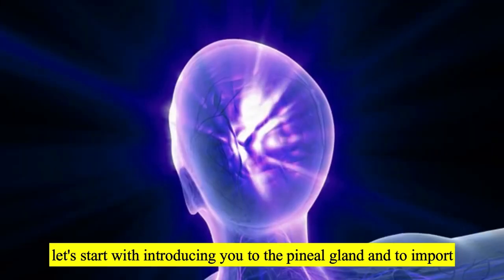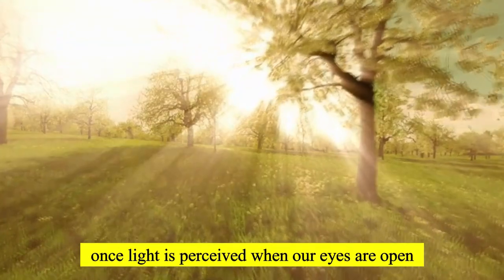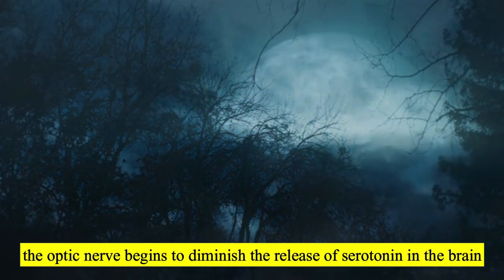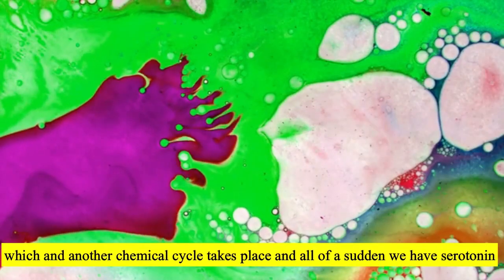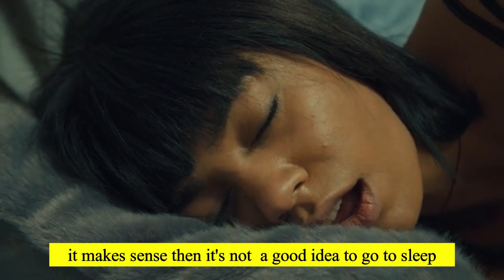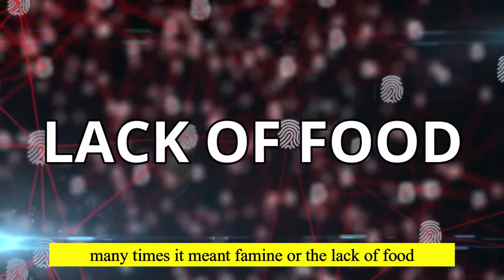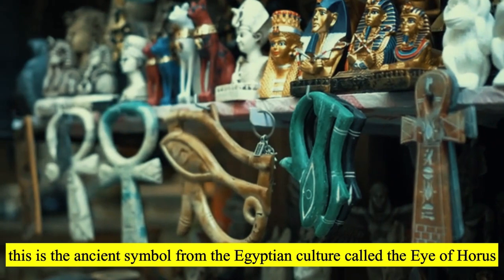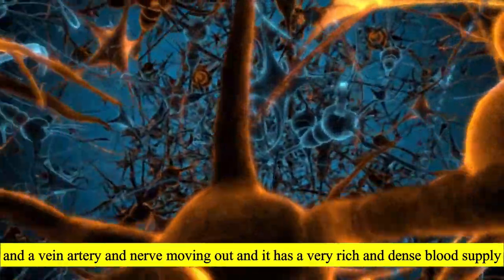Dr Joe Dispenza- Manifest Your Own Future With This Technique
Dr Joe Dispenza Powerful Speech - Pineal Gland Activation for Immune Protection
Dr Joe Dispenza 2021 – Replace emotion of fear Dr. Joe Dispenza is an international lecturer, researcher, corporate consultant, New York Times bestselling author, and educator who has been invited to speak in more than 33 countries on 6 continents. As a lecturer and educator, he is driven by the conviction that each of us has the potential for greatness and unlimited abilities.
Dr. Joe Dispenza is teaching the world how to empower and heal our mind through meditation and mindfulness. His studies have proven that when well-practiced these tools can put us on the path to understanding and breaking deep-rooted bad habits and even heal illnesses.